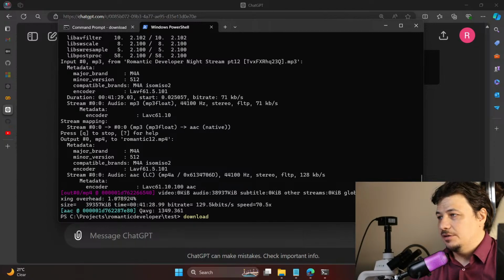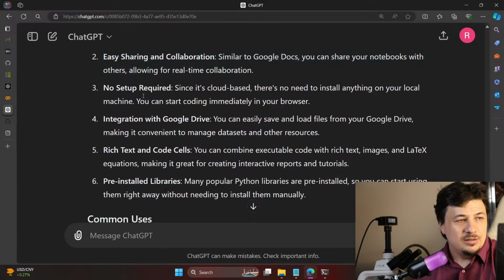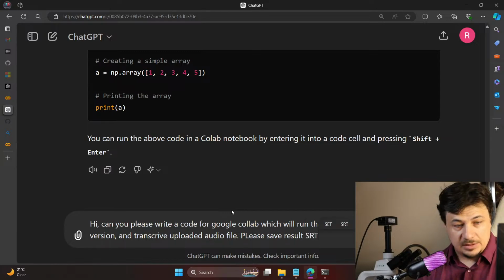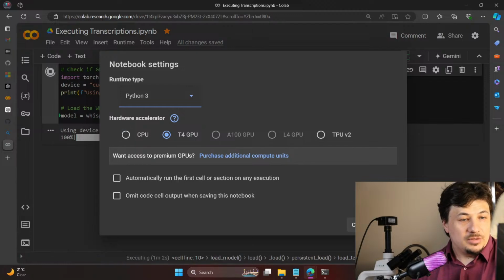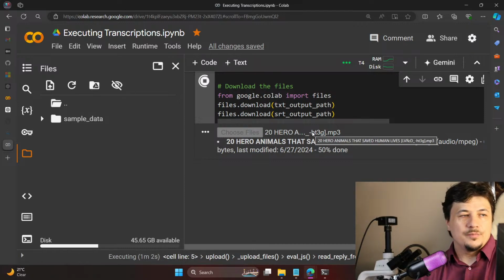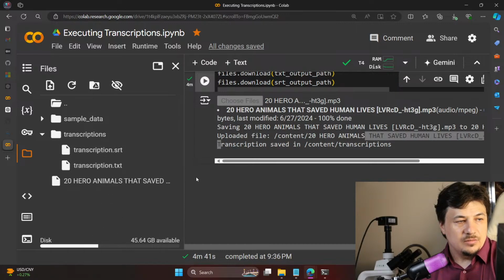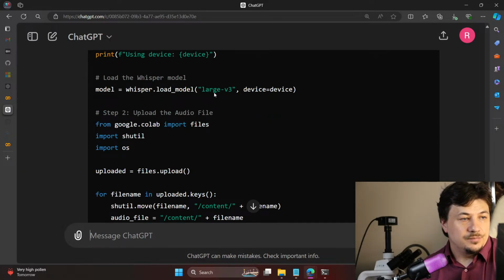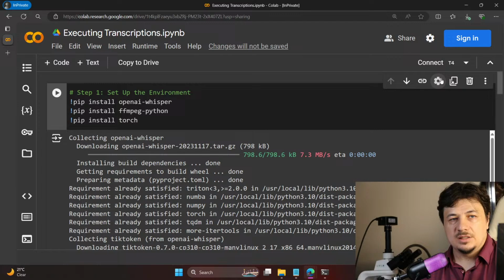Romantic Developer Night Stream pt13 - Transcribing YouTube Videos Using AI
Join the Romantic Developer on his ambitious journey of 152 consecutive days of live streaming! In today's session, Day 13, he delves into the world of video content transcription using powerful tools like Google Colab and the Whisper model. This informative stream offers a step-by-step guide on how to efficiently transcribe YouTube videos, which is essential for content creators looking to enhance accessibility and reach a wider audience.

Expect a blend of technical tutorial and personal insights as the Romantic Developer shares his expertise in software development, while also touching upon his life as a husband, father, and individual with a rich array of hobbies. Whether you're here to learn about transcription, software development, or seeking a dose of daily inspiration, this stream has something for everyone.

Video Sections:
0:00 - Start of the video
0:12 - Introduction and mission statement
1:08 - Recap of the previous stream and setting up transcription tools
2:55 - Demonstrating the download and transcription process
4:23 - Exploring Google Colab for transcription
7:49 - Step-by-step transcription execution in Google Colab
14:18 - Uploading and transcribing audio files
19:13 - Checking transcription results and optimizing file naming
27:25 - Recap and next steps for the upcoming stream
33:38 - Closing thoughts and well wishes

Whether you're a fellow developer, a content creator, or just curious about the world of tech and life musings, this stream is an engaging watch. Don't miss out on the chance to gain valuable knowledge and join the Romantic Developer on this unique streaming adventure!

Generated by u-tube.ai